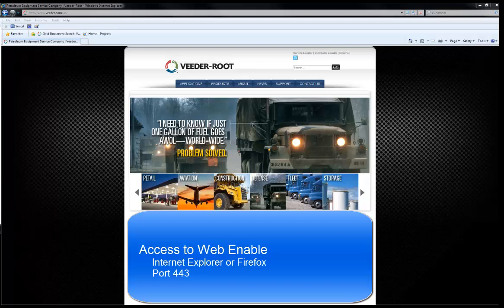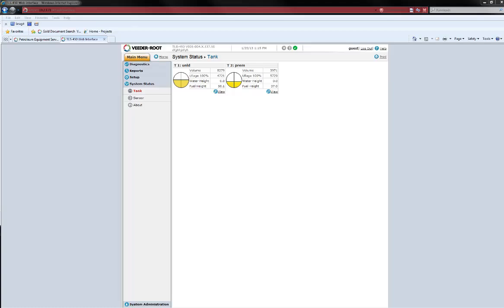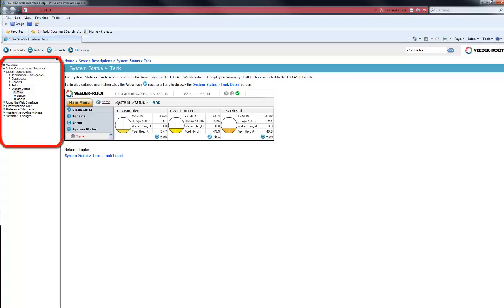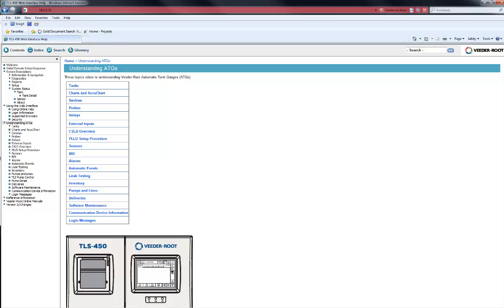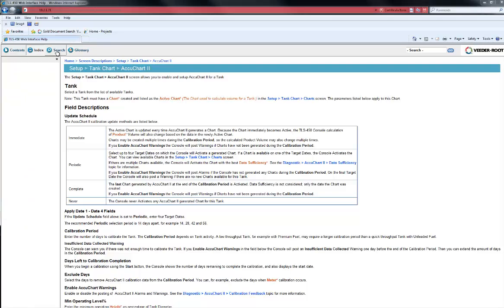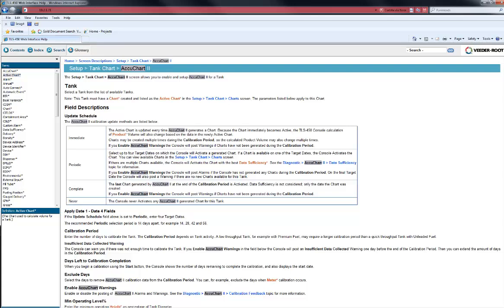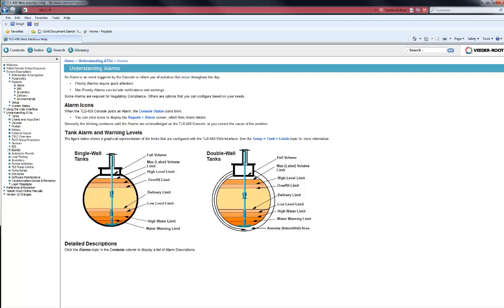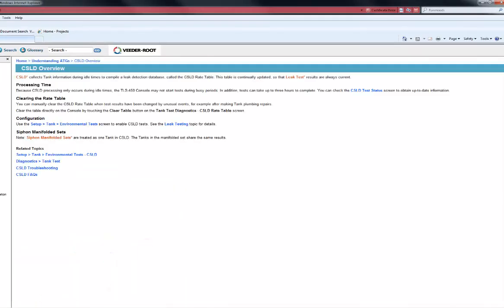Veeder-Root Web Enable Online Help